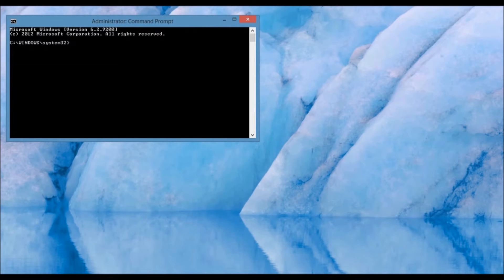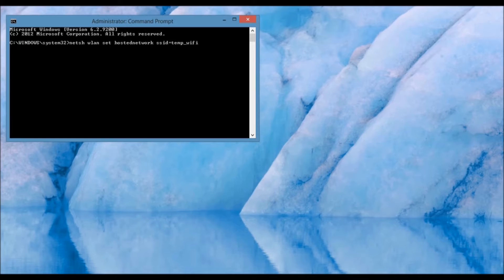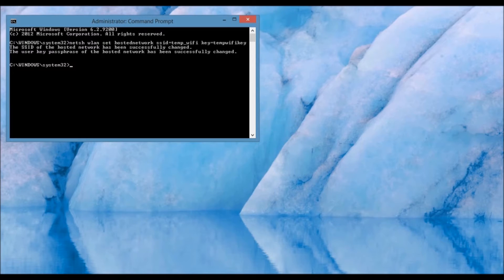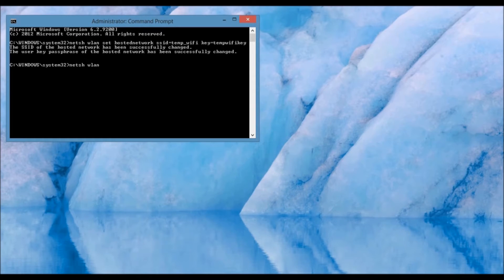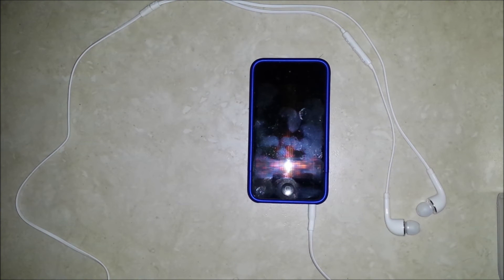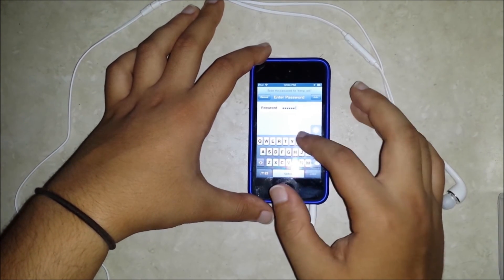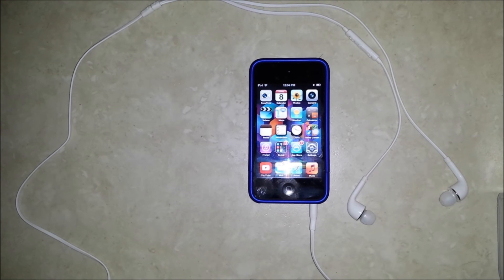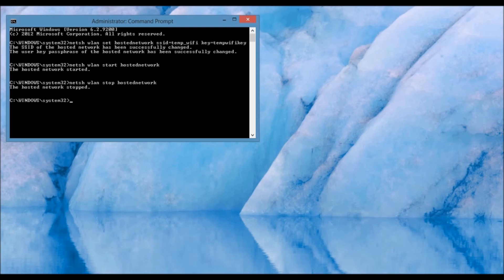How to Create a WiFi Hotspot on Windows 8 using Command Prompt!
In this short video I teach you how to create a WiFi Hotspot on your Windows 8 PC Computer using the CMD.EXE Command Prompt.